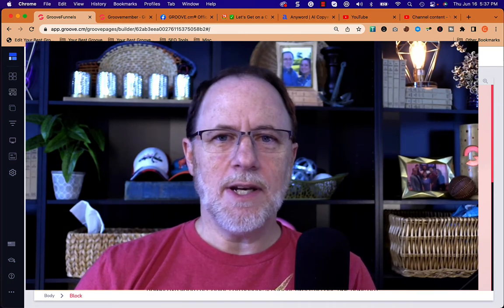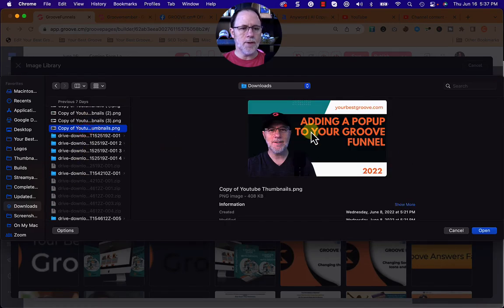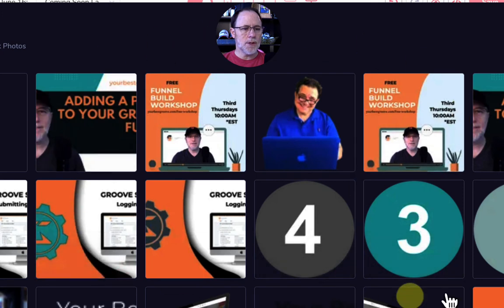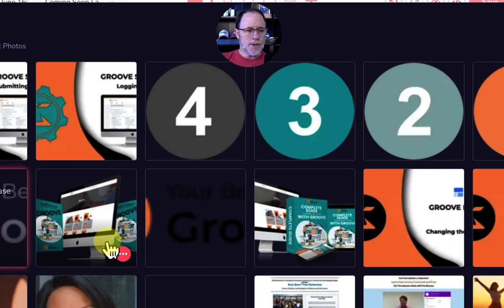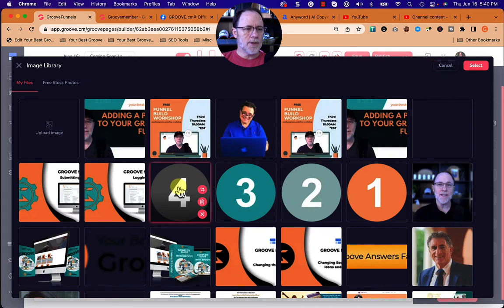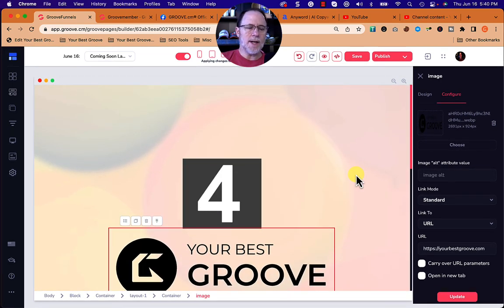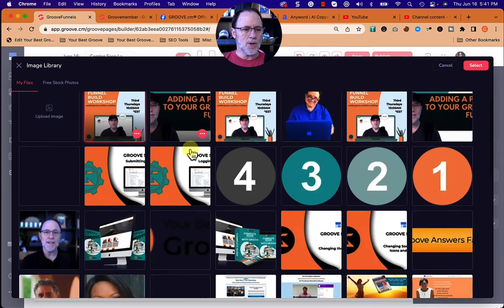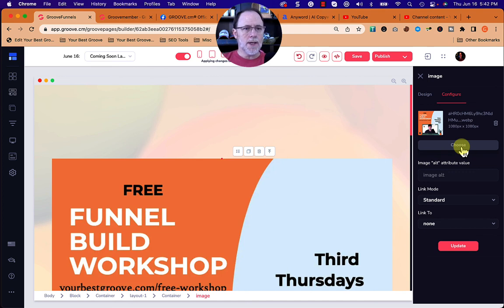Update to Images in Groove Pages - June 16, 2022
We all love it when Groove gives us a nice update. Today we got a new way of working with images. Here's a quick video to show some changes to how images are handled in Groove Pages.